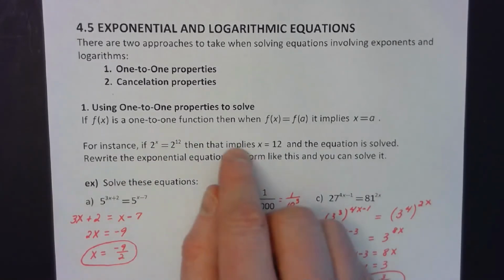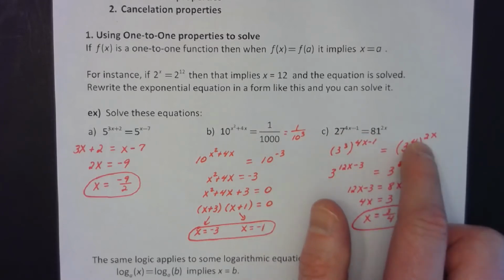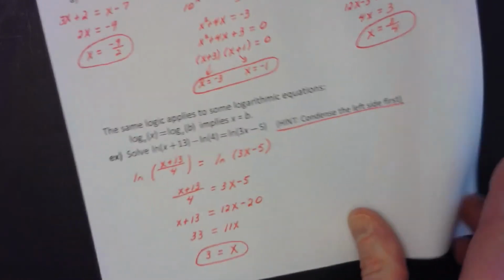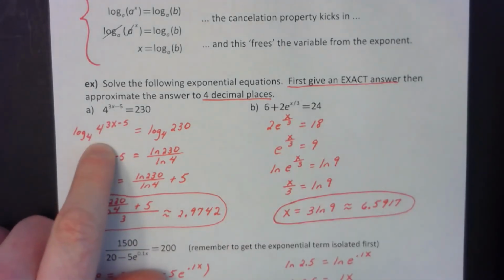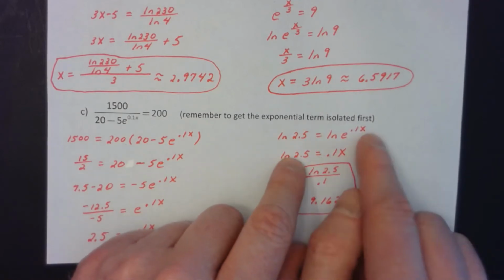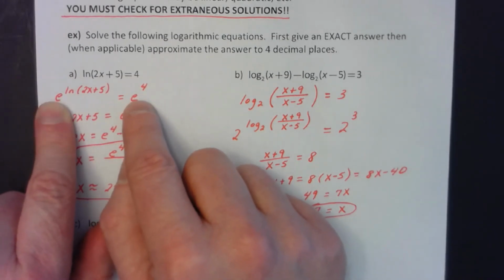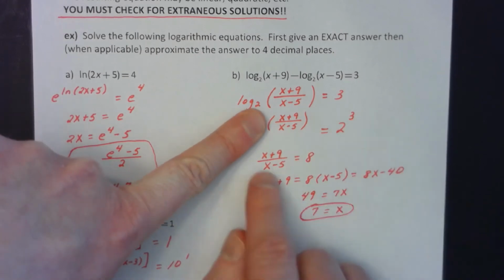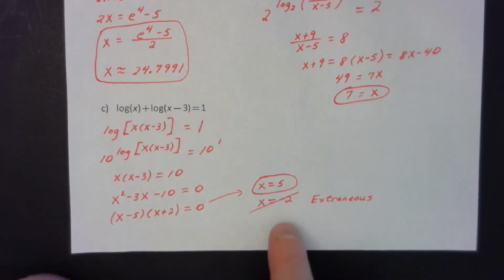4.5 Exponential and Logarithmic Equations